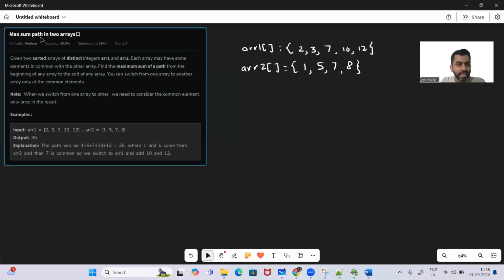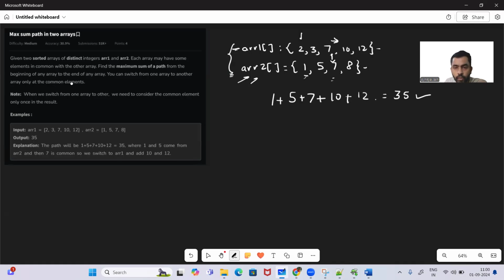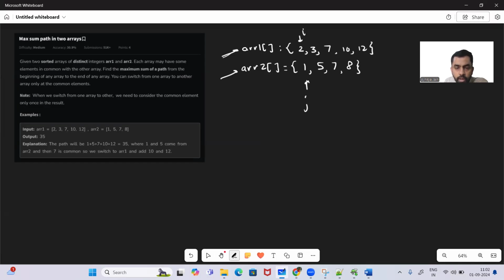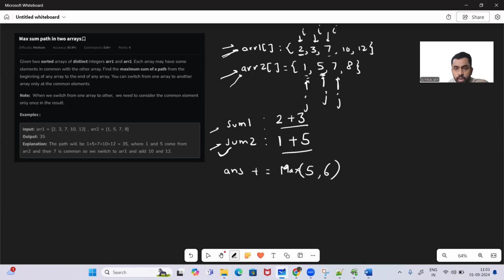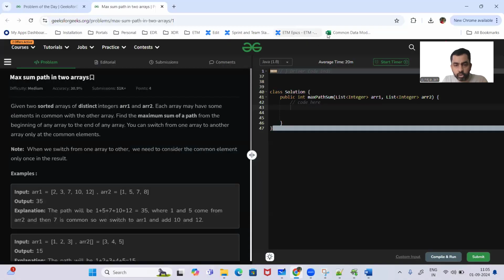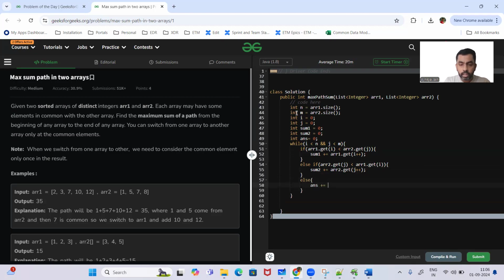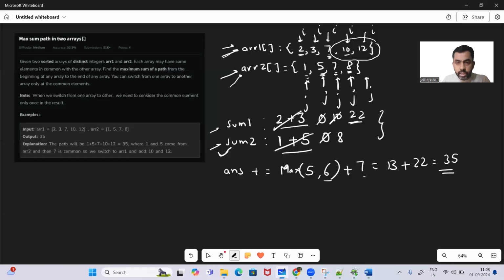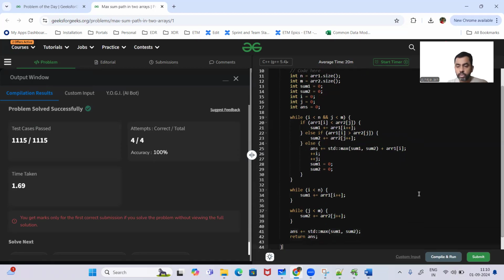Max sum path in two arrays | GFG POTD 1st Sep 2024 | JAVA | C++